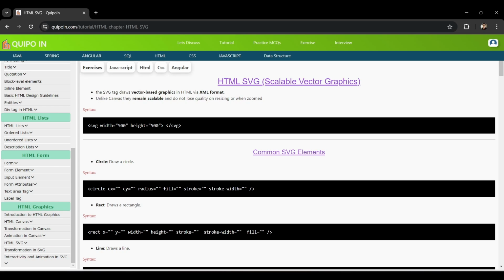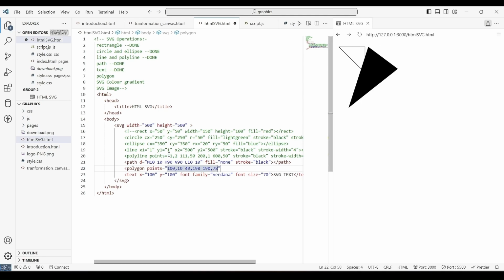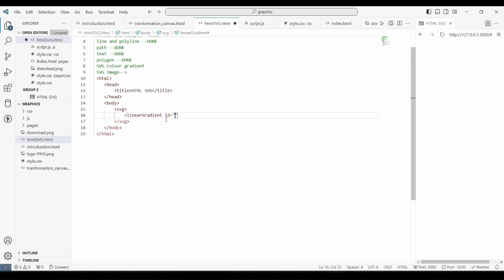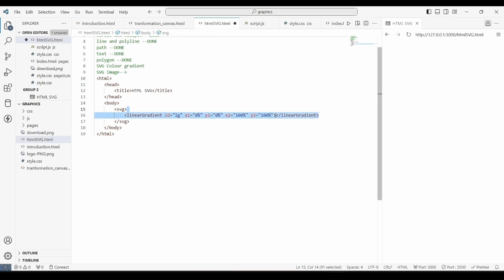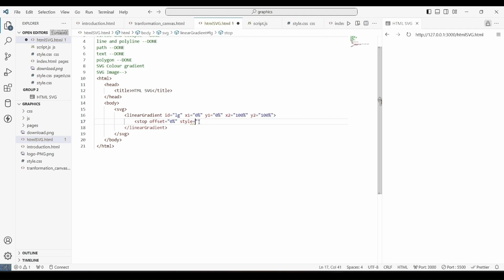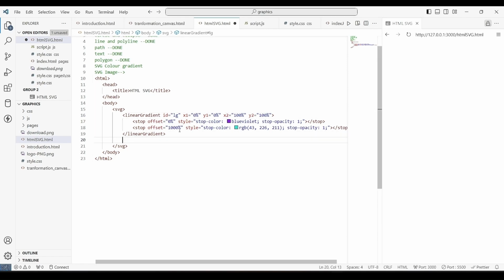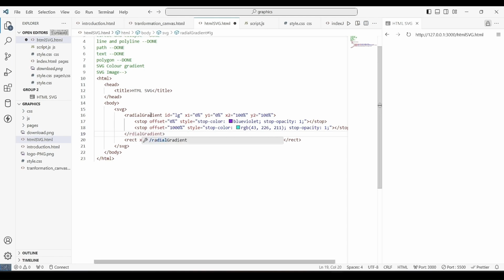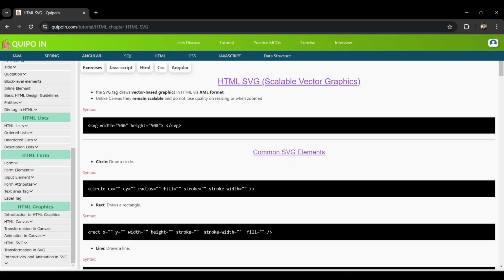SVG Part 3 SVG Polygon & Gradients Operations | HTML Graphics Tutorial:CH-06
"Welcome to our in-depth tutorial on SVG polygons and gradient operations! In this video, we'll walk you through everything you need to know to create stunning SVG graphics using polygons and gradients. Whether you're a beginner or looking to refine your skills, this tutorial covers:

Understanding SVG polygons
Creating and manipulating polygon shapes
Applying linear and radial gradients
Combining polygons and gradients for dynamic effects
Join us to unlock the full potential of SVG in your web designs.